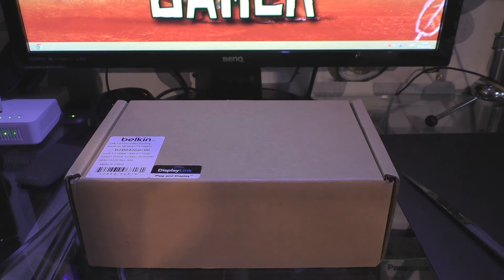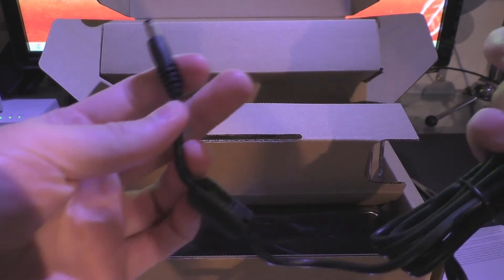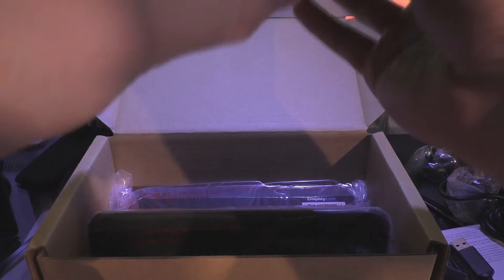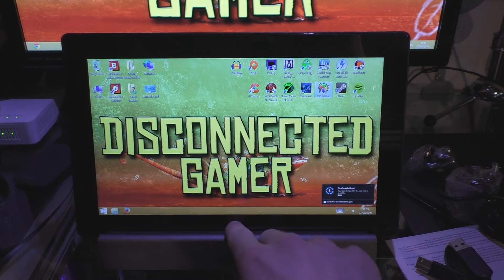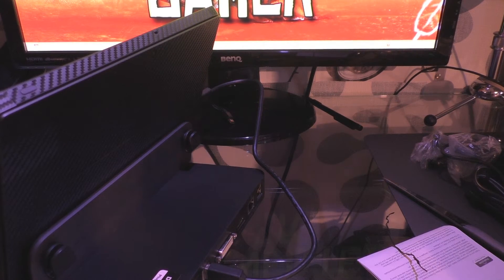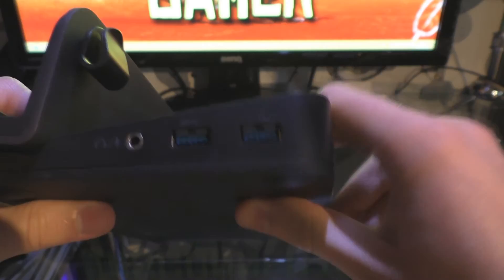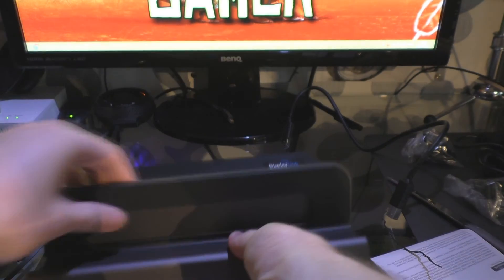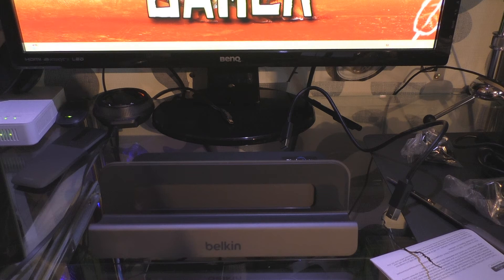Belkin Dual Video Docking Stand Windows 8 - Unboxing and First Impressions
Belkin USB 3.0 Dual Video Docking Stand for Windows 8 Tablets - Unboxing and First Impressions

Features - 2 USB 3.0 Slots (One with 2.1A to allow charging of other devices)
2 USB 2.0 Slots
- Display Port to allow connect of a High resolution Monitor
- DVI-I [Dual Link] Port to allow connection of a secondary High resolution Monitor
Headphone/Mic Jack
RJ45 Port for connecting to Internet connection
Comes with a slot to allow you to lock the device to your desk to stop theft.
1 Combo 2.1 Heaphone / Microphone audio socket